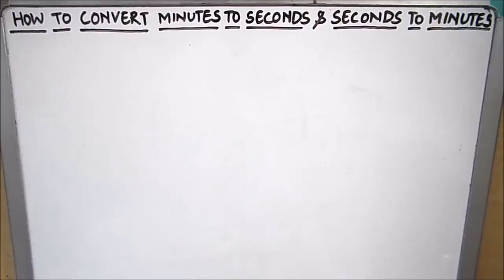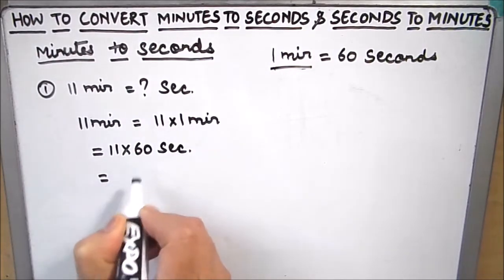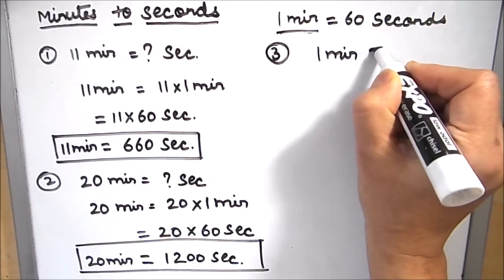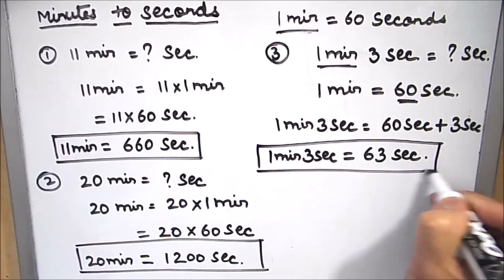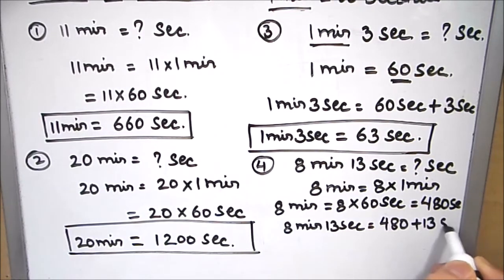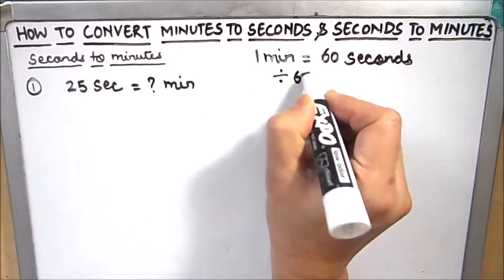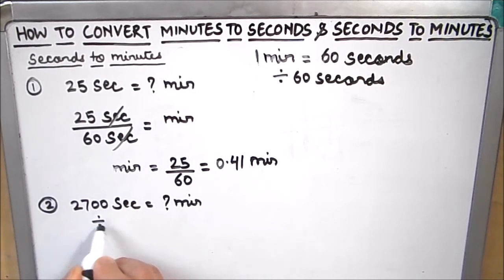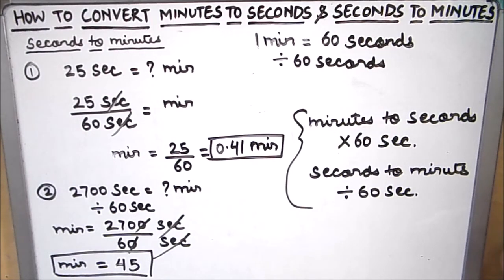How to convert minutes to seconds / Minutes to seconds conversion / Converting minutes to seconds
This is a step by step video tutorial on how to convert minutes to seconds / Converting minutes to seconds / Time conversion
Various examples have been explained, helpful for students to learn.